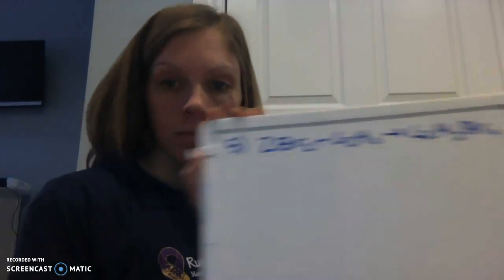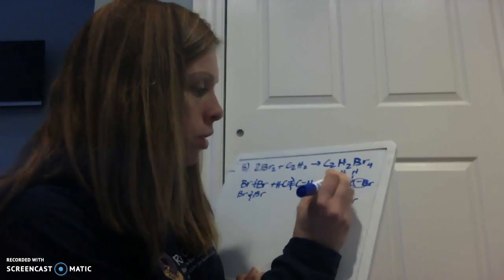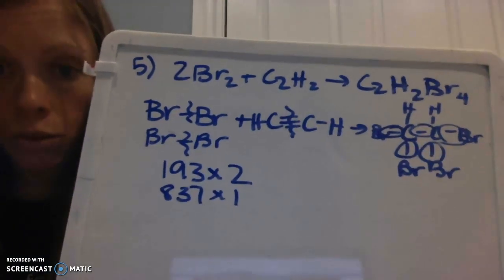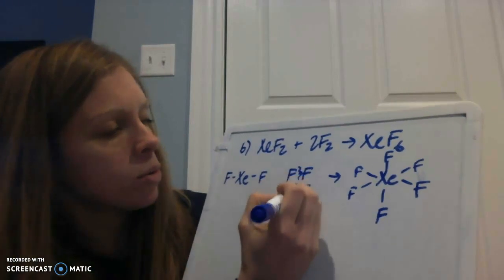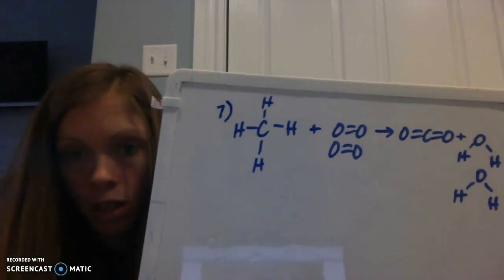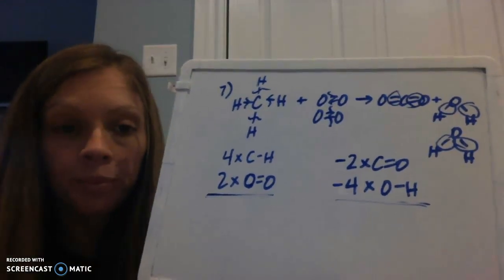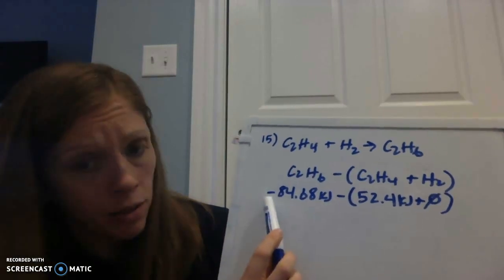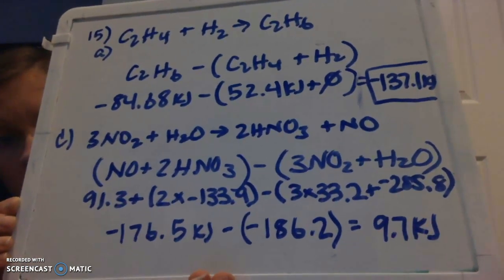Snow Day Recitation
This video is about Snow Day Recitation